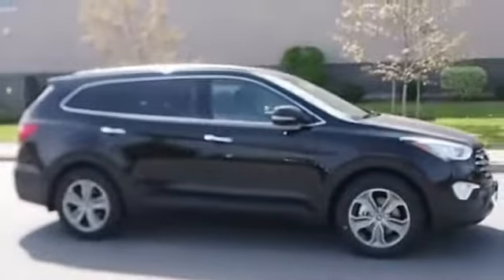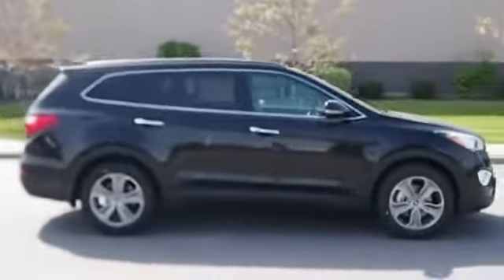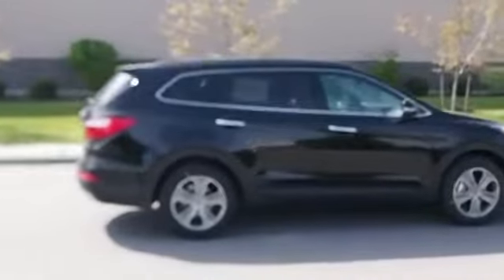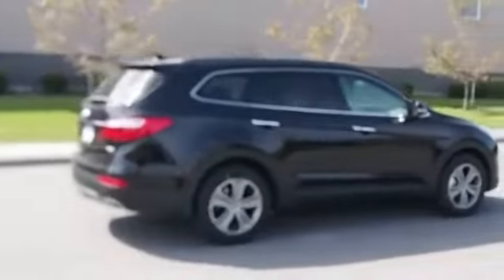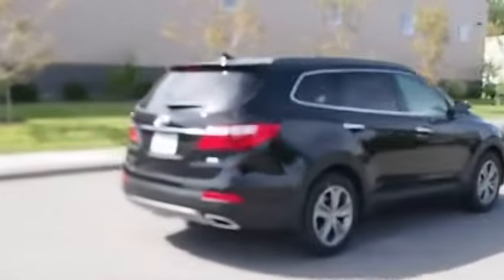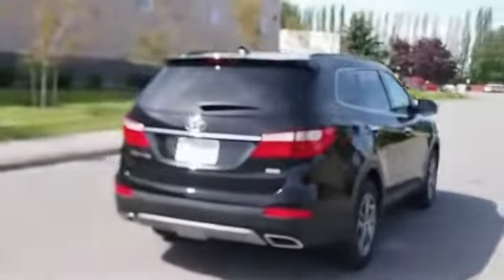2014 Hyundai Santa Fe 4899 - Burlington WA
Year: 2014
Make: Hyundai
Model: Santa Fe
Trim: GLS
Engine: 3.3 liter 6 cylinder AWD
Transmission: Autostick
Color: Black
Mileage: 5
Address:
1313 Goldenrod RoadBurlington, WA 98233
VIN:KM8SNDHF5EU056991